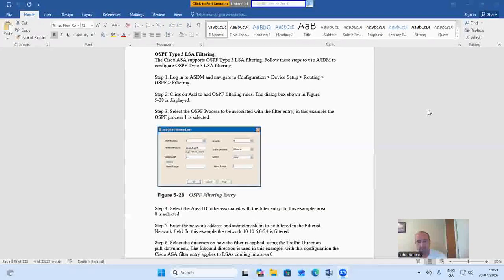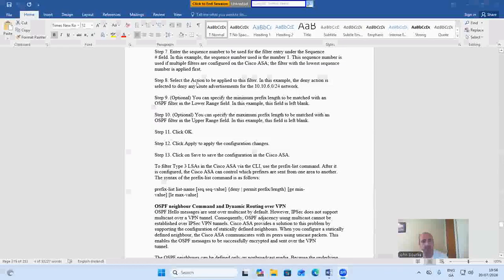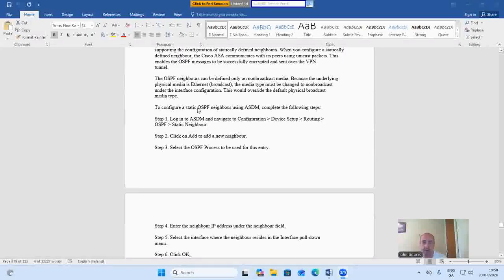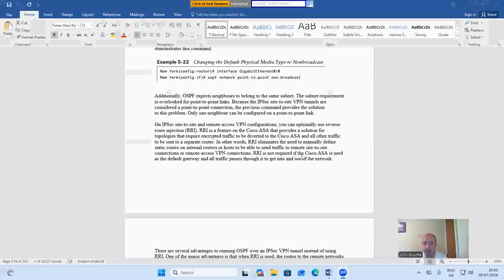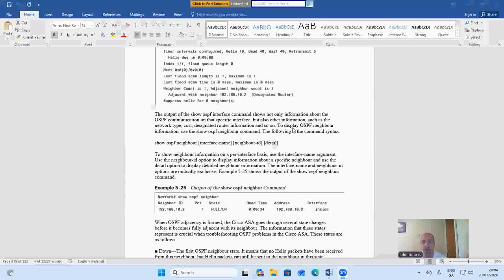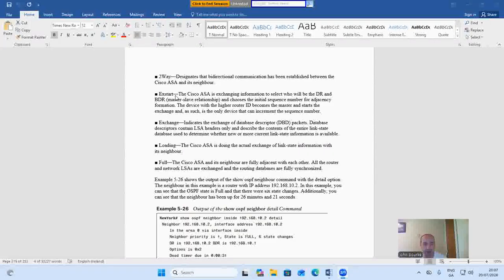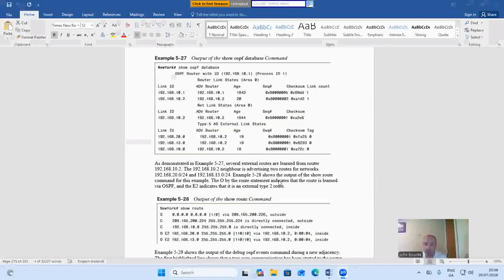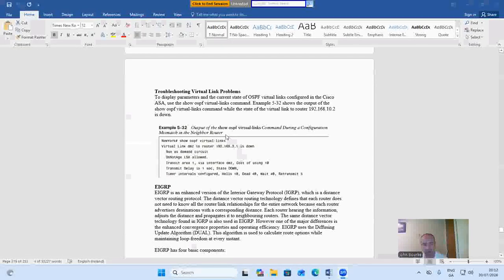Cisco asa firewall part 26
OSPF Type 3 LSA Filtering
OSPF neighbour Command and Dynamic Routing over VPN
Troubleshooting OSPF
Mismatched Areas
OSPF Authentication Mismatch
Troubleshooting Virtual Link Problems